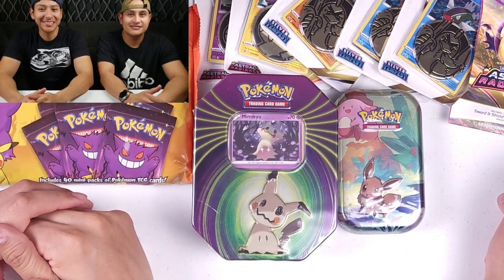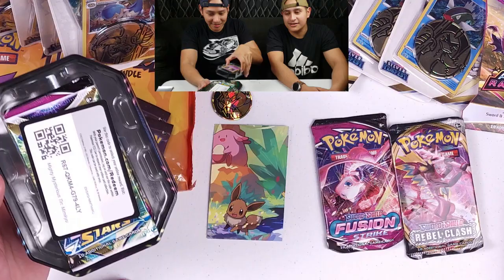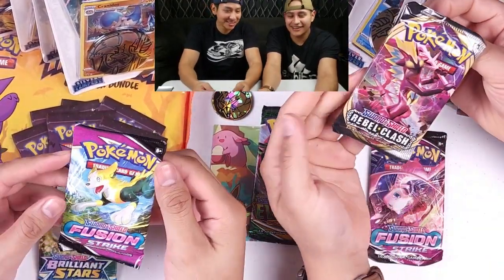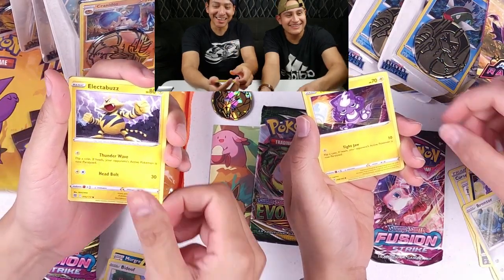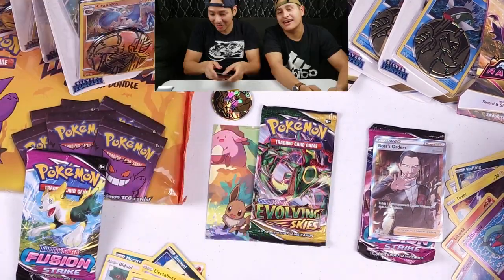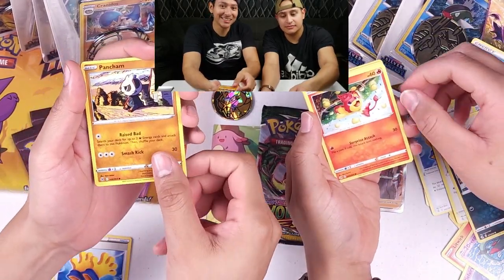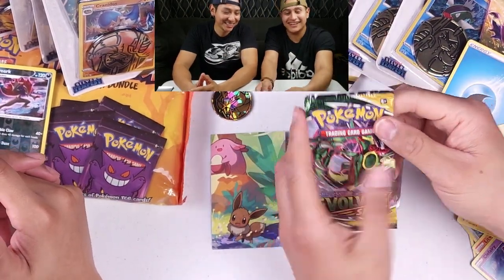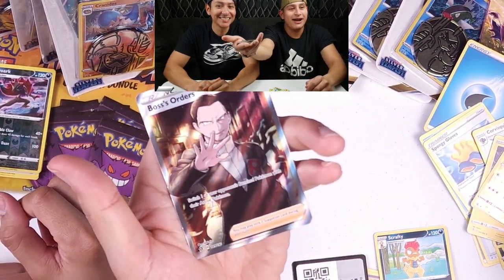Opening New Tins - PULLING the BEST card in REBEL CLASH!!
Join us on our journey as we open exciting Pokemon card packs! In this channel, we'll be revealing the mysteries of the Pokemon world one pack at a time. Watch as we open the latest Mimiku tin and Galar tin packs and discover the rare and powerful creatures hidden inside.